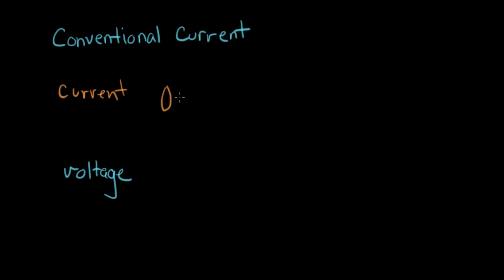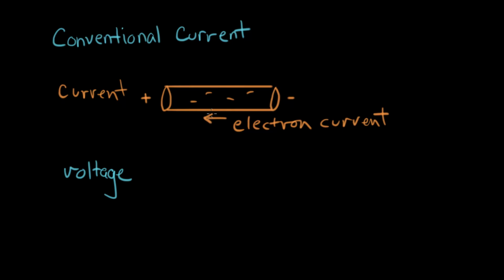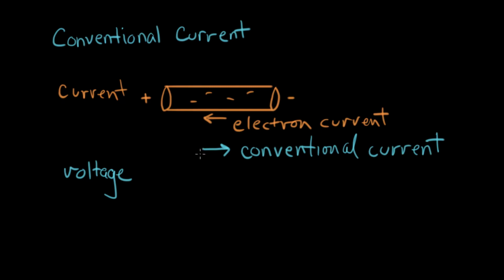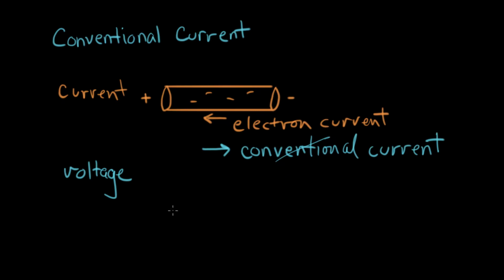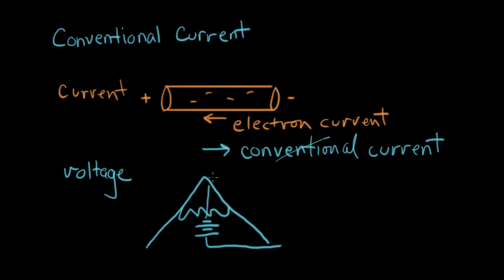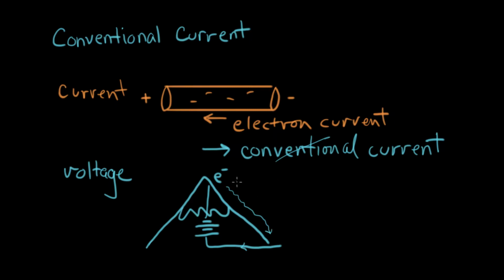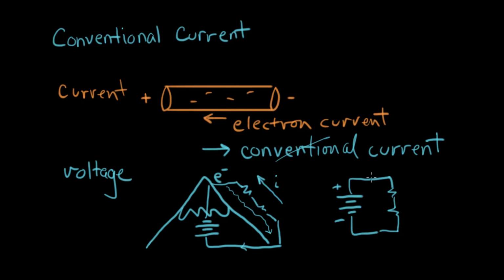Electrical engineering - Conventional current direction